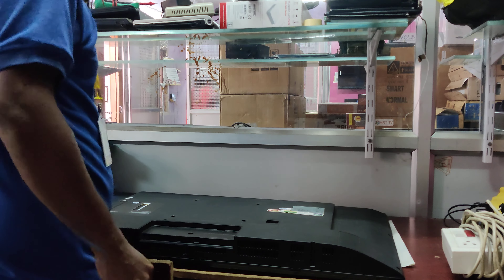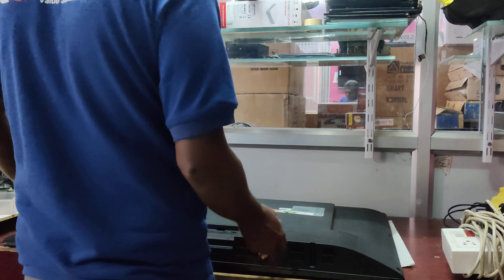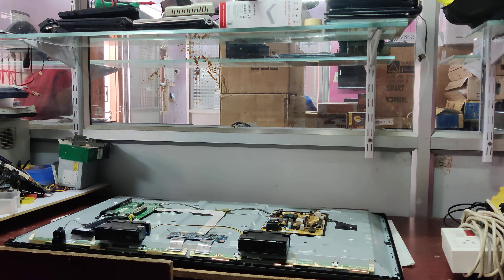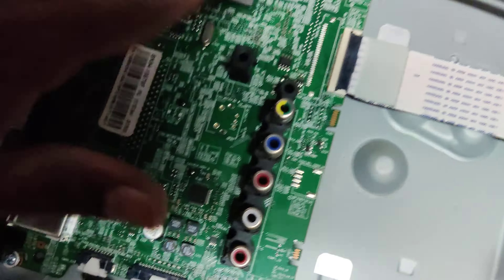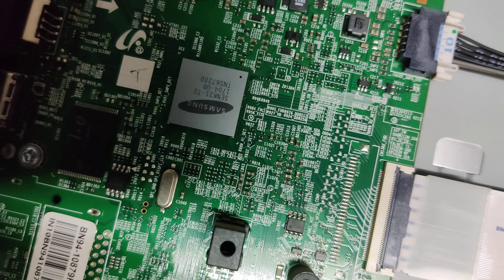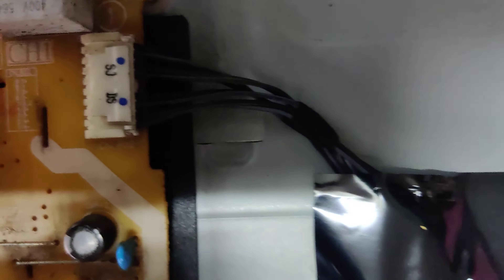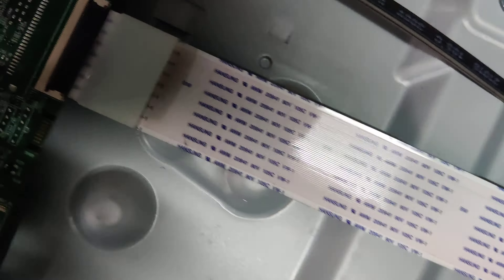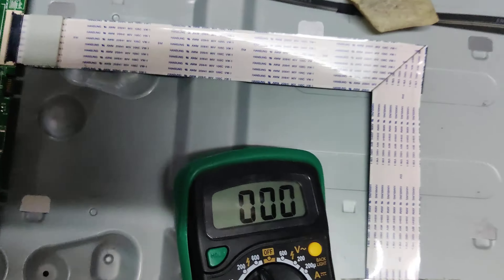SAMSUNG UA43M5100ARLXL 43 LED TV DEAD PROBLEM... FAULT DIAGNOSE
With the Samsung UA43M5100ARLXL Series 5 LED TV and its 43-inch wide display, you will experience the vivid colors at a high resolution of 1920 x 1080 pixels. Powered by the Hyper Real Picture Engine, the device presents a crystal clear picture quality with the help of Mega Contrast technology.

Vels Technologies, Madurai.

Office Address:
75A, TPK Main Road,
ESI Hospital Opposite.,
Palanganatham, Madurai-625001.

Vels Led tv, Madurai.
We Have more then 10 years experience in this field of LED TV and Laptop services and Sales...